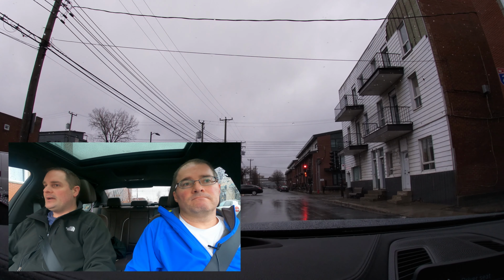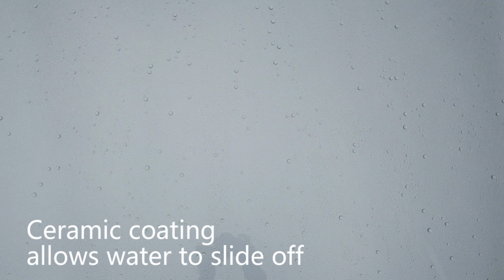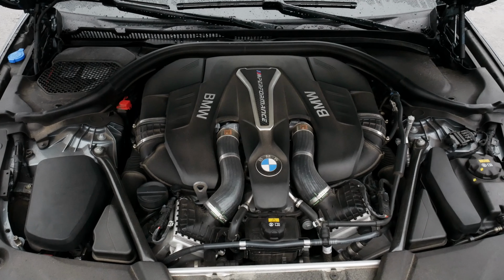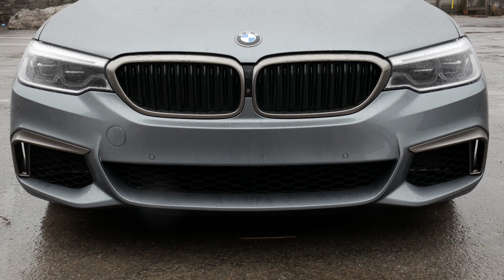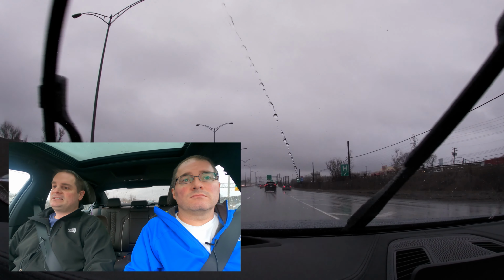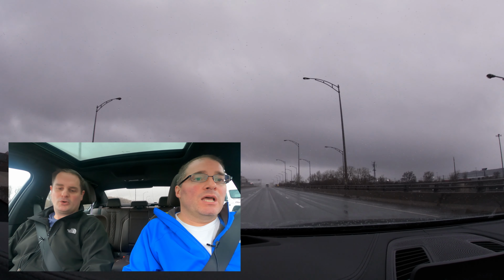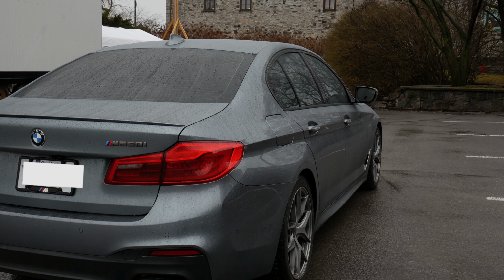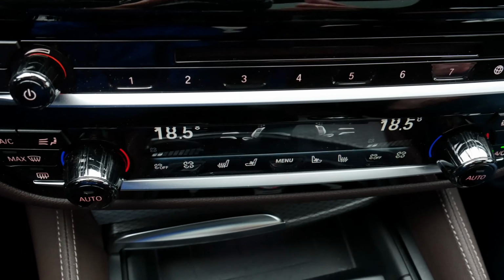2018 BMW M550i | Ownership Review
An Ownership Review of the 2018 BMW M550i
See Pan the Organizer Youtube Channel for great Car Detailing Videos to keep your car looking new longer